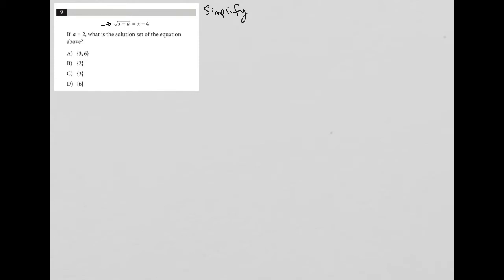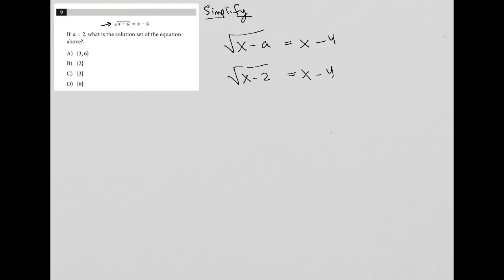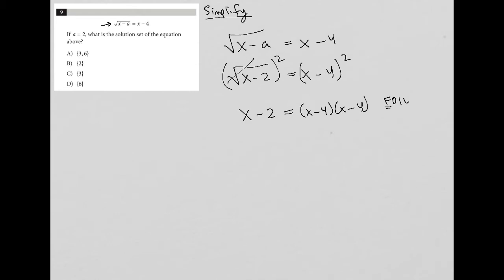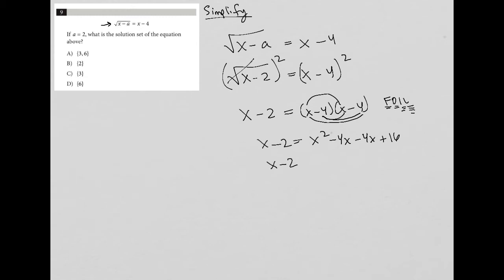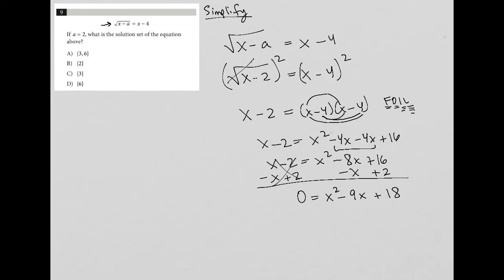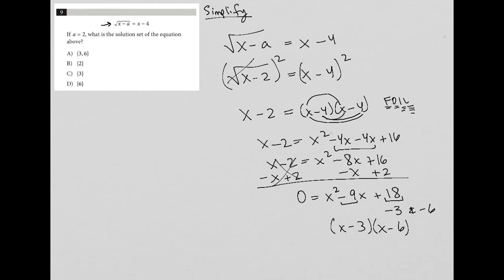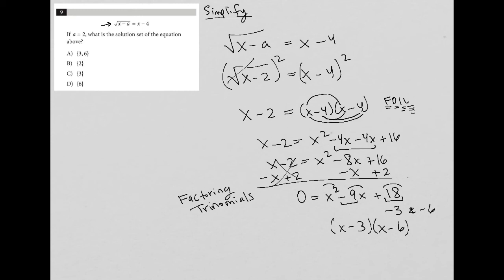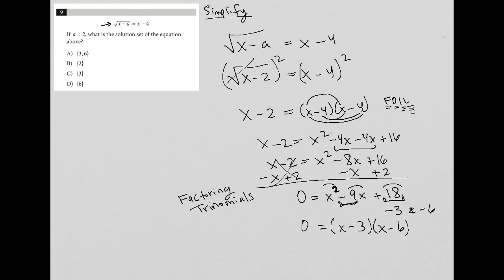If a = 2, what is the solution set of the equation above?